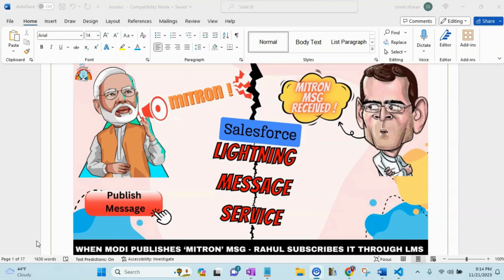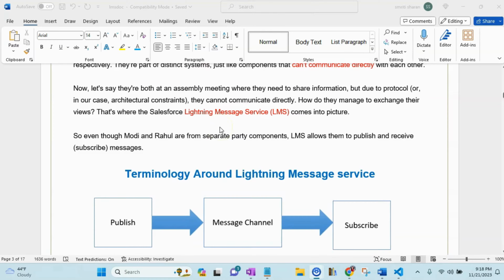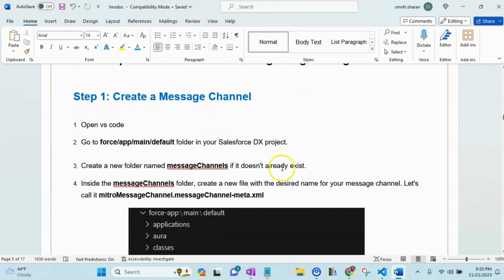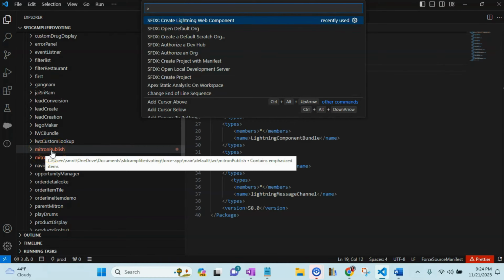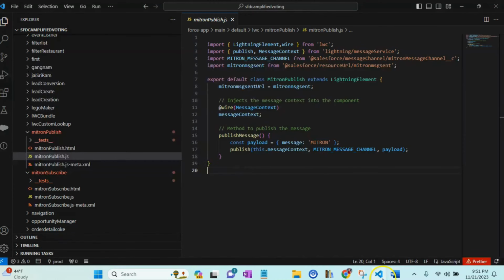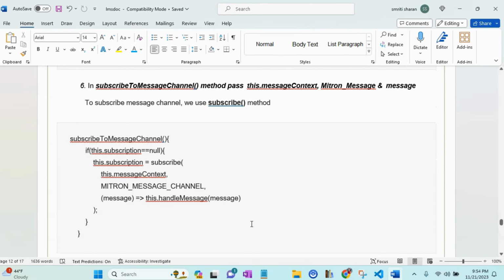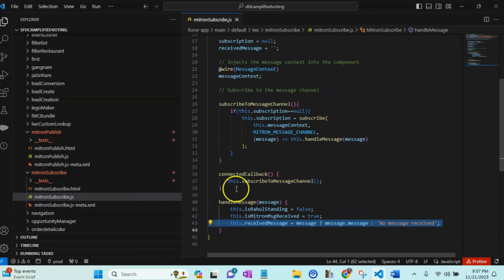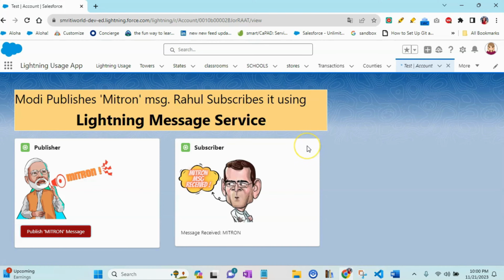Master Lightning Message Service in LWC with a Comic Twist: Modi, Rahul & the 'Mitron' Saga!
sfdcamplified Tech meets politics - Lightning Message Service gets a unique twist! Modi broadcasts 'Mitron' and Rahul tunes in – my fun take on Salesforce's Lightning Message Service (LMS) in Lightning Web Component📡🎙️

Can Learning Be More Fun?

 salesforce tutorial
salesforce training
salesforce crm
salesforce
salesforce administrator training
salesforce developer
salesforce certification
salesforce administrator
salesforce admin
salesforce sales cloud
salesforce course
crm